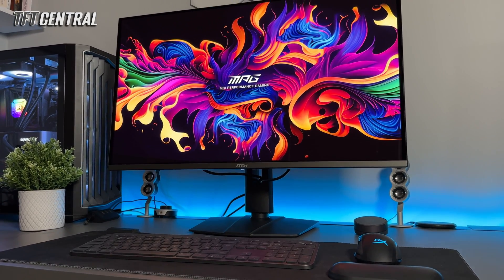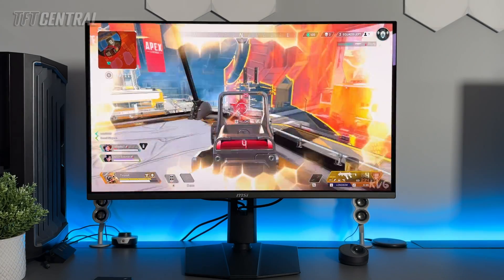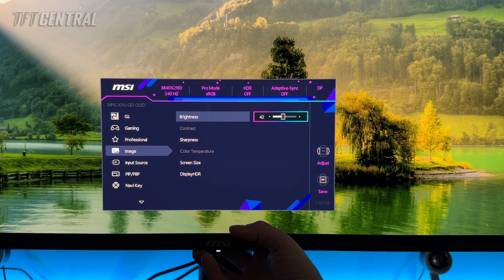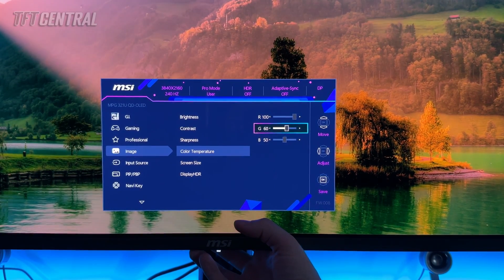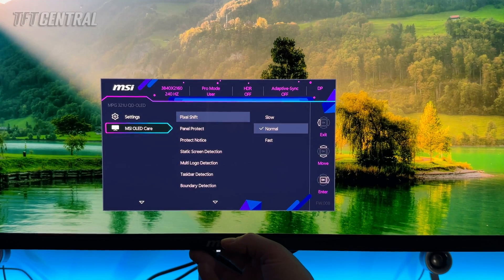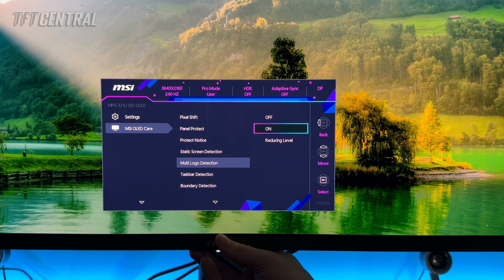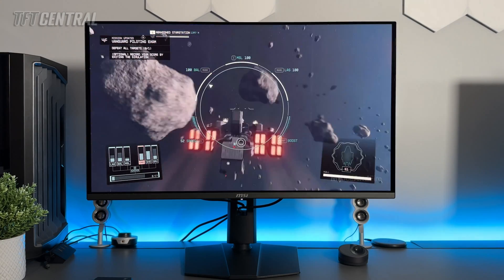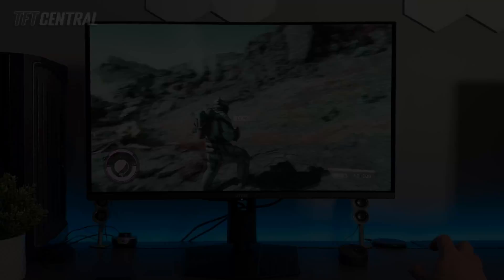Best Settings Guide for the MSI MPG 321URX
Get the best settings for the MSI MPG 321URX in our quick guide video, covering SDR and HDR modes. You can use these settings from a PC input, or equally for external devices like a games console.

⚙️ Best settings for your screen!

PURCHASING

* Asus ROG Swift PG27AQDM
* Asus ROG Swift PG32UCDM
* Asus ROG Swift PG42UQ
* Asus ROG Swift PG49WCD
* Dell Alienware AW3423DWF
* Corsair Xeneon Flex 45WQHD240
* KTC G27P6
* MSI MPG 321URX
* MSI MEG 342C QD-OLED
* Samsung Odyssey G95SC

TIMESTAMPS

00:00 Intro and general gaming settings
00:37 SDR setup
03:45 Additional settings
04:15 OLED care options
06:00 HDR setup